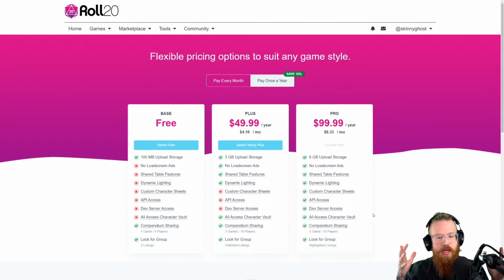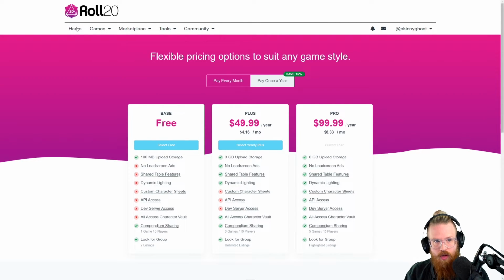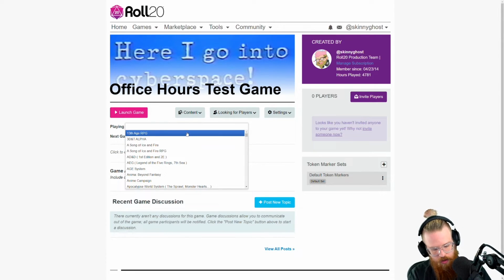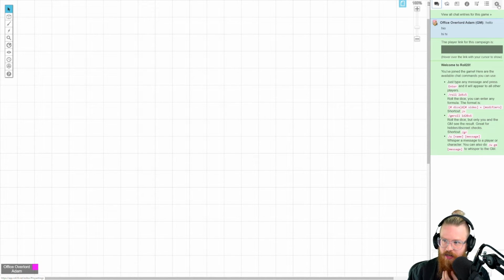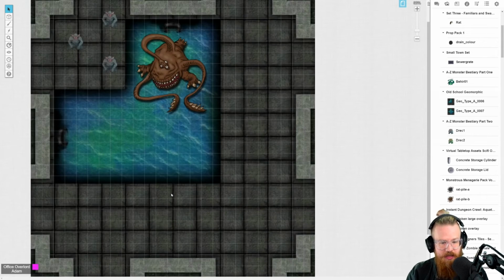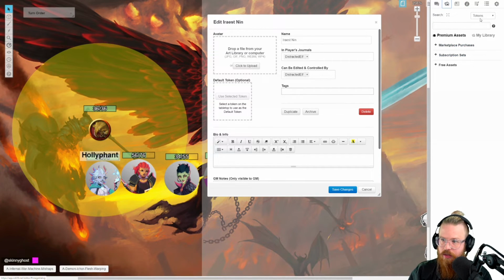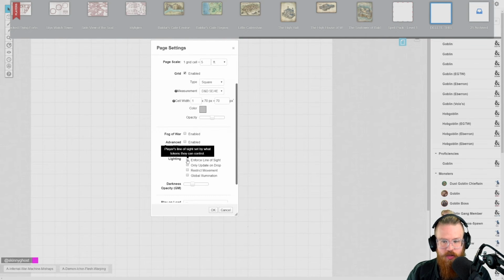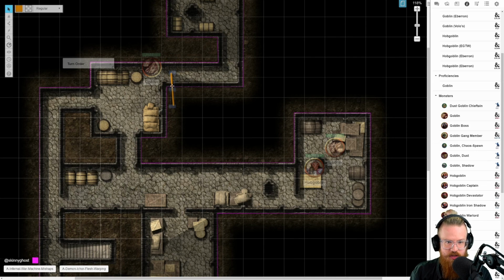Office Hours Episode 97 - Playing on the Virtual Tabletop, Part One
Curious about how Roll20 works? I'll show you!

GM CONUNDRUMS?
ADAM'S HERE TO HELP.

Welcome to Office Hours! Adam's been GMing since 1993 and man, that's a long-ass time. He's currently GMing 16 hours a week, give or take, and has wrangled players from the old-school to the new. He's ready to open up the office doors and invite you in to ask questions!